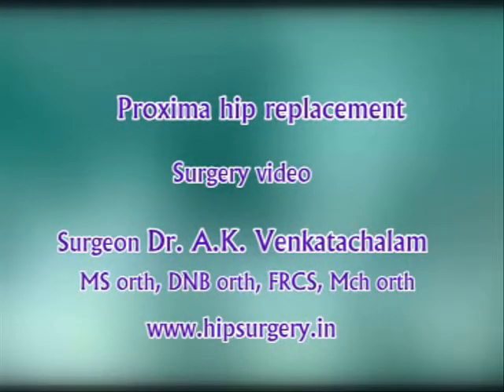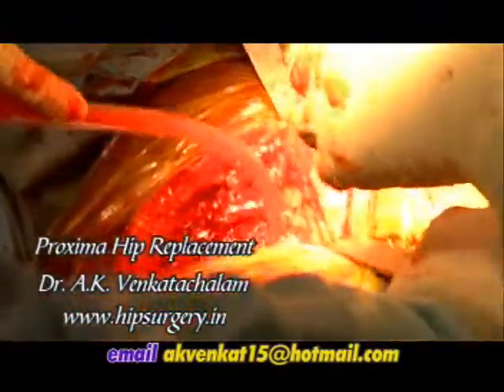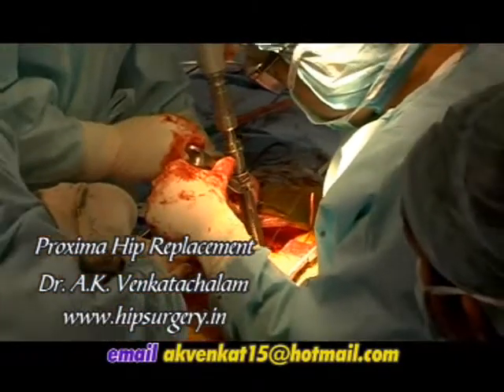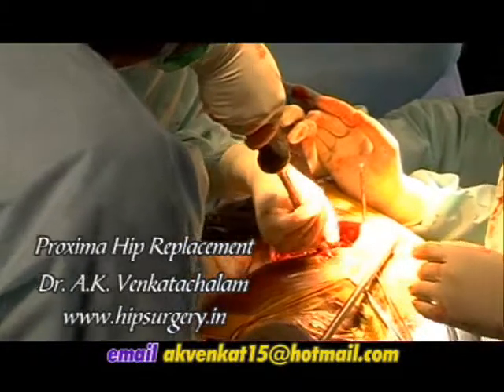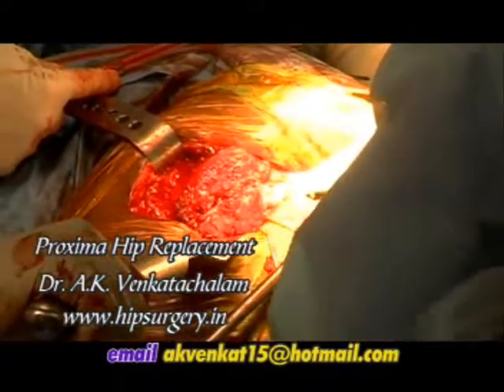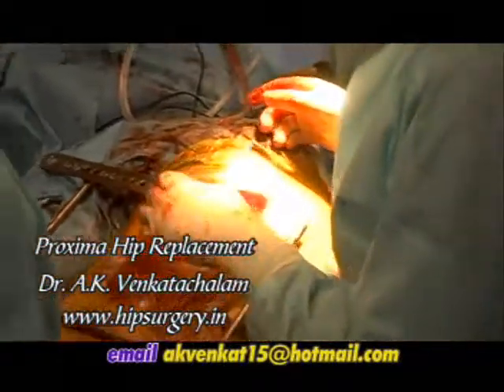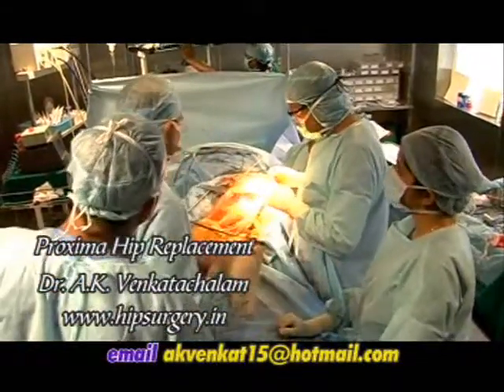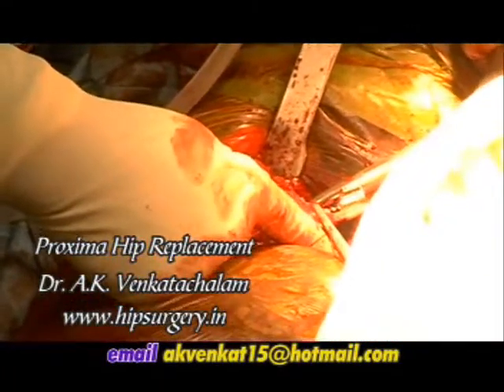Mini / short stem hip replacement : Avascular necrosis of Hip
A short stem or mini hip replacement with the Proxima hip system is shown here.  The patient is young and suffering from avascular necrosis. A short stem hip replacement is better than Hip resurfacing and total hip replacement for this condition.  It is bone preserving and allows a range of bearings to be used. Thus it is an excellent choice in young patients with stage III avascular necrosis